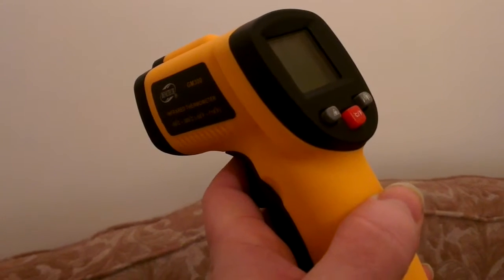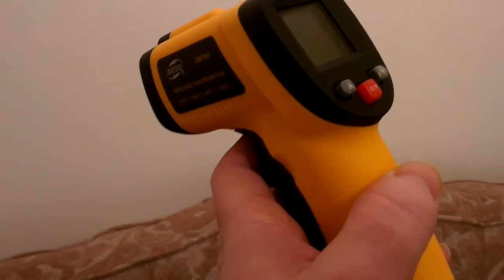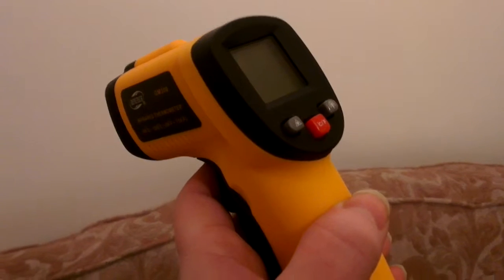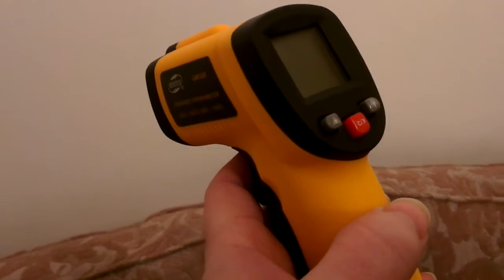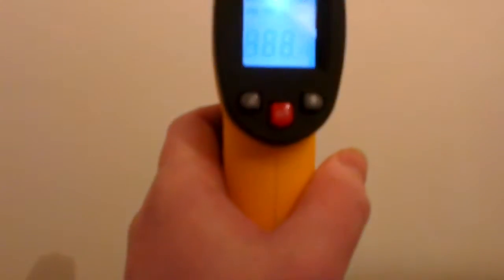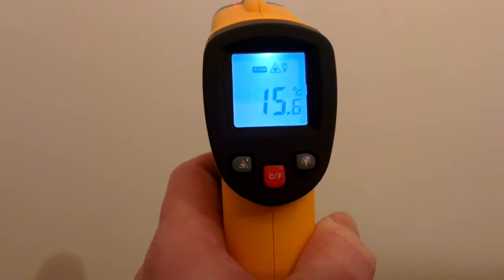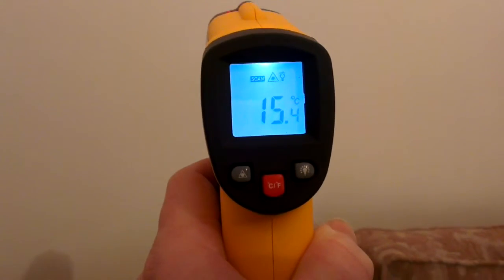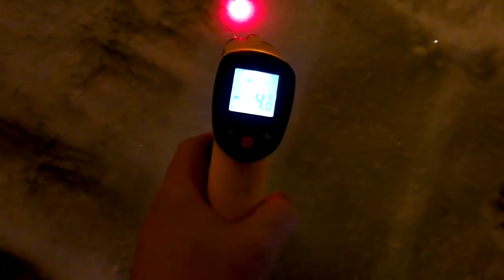Temperature Reading of the walls using an ir thermometer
Temperature reading using an inferred temperature gun of internal and external walls